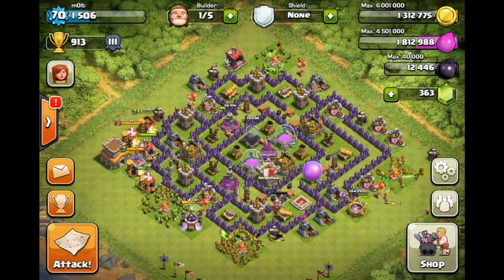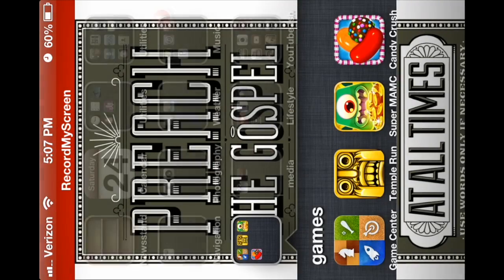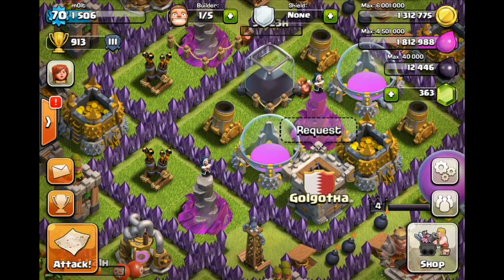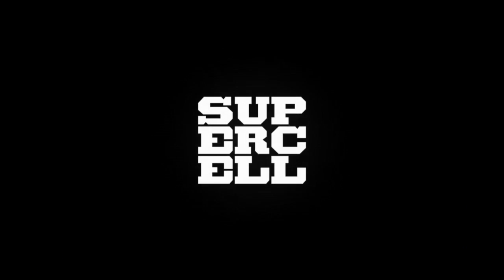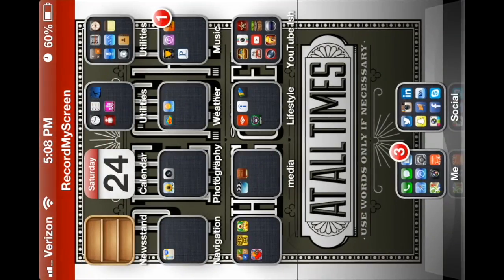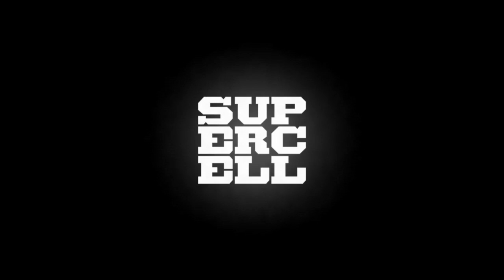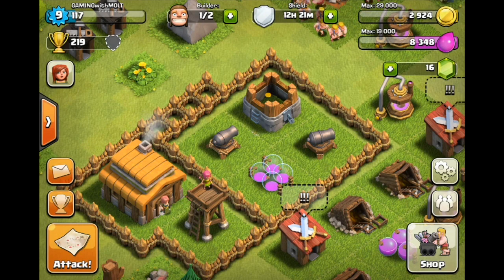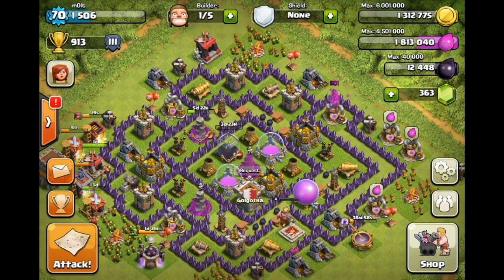Clash of Clans: How to Switch Accounts